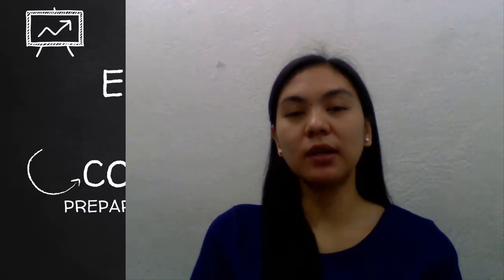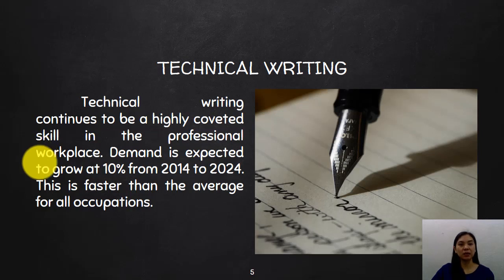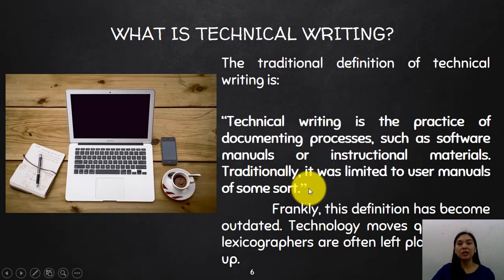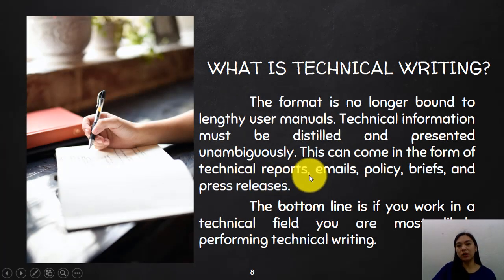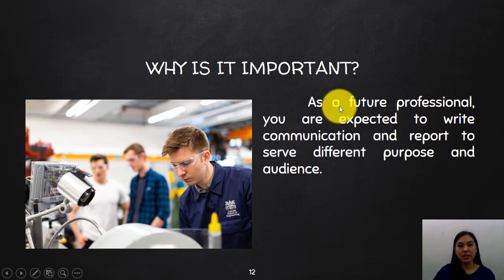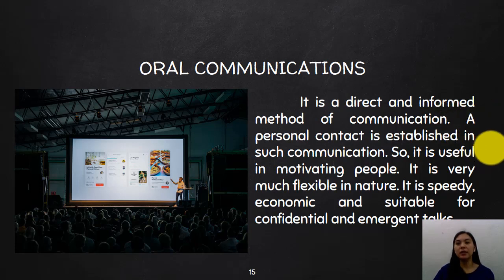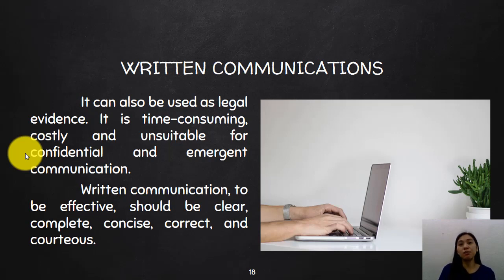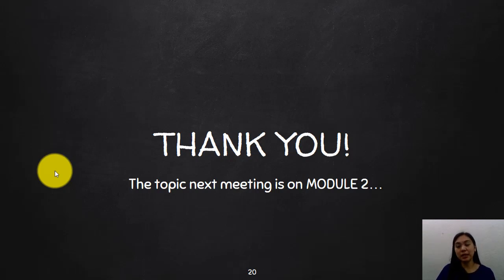1.1 - GEELEC3C - NATURE AND ESSENTIALS OF TECHNICAL COMMUNICATION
This is a video for MODULE 1.